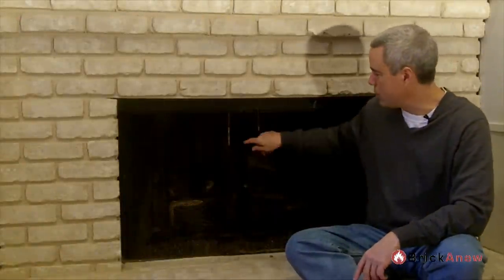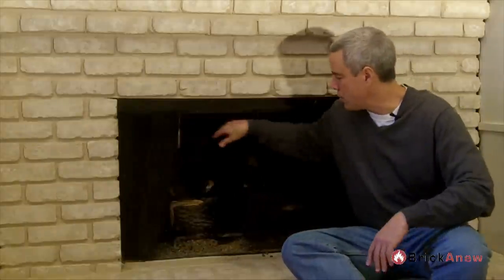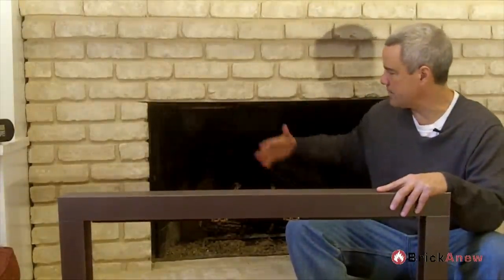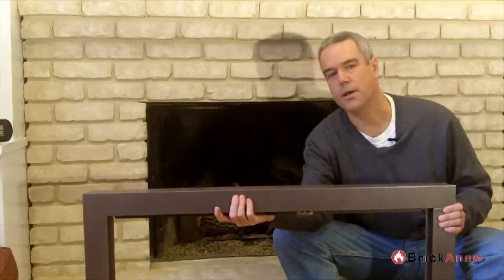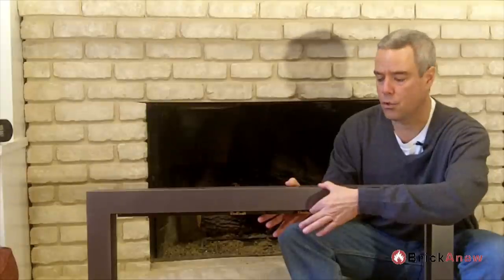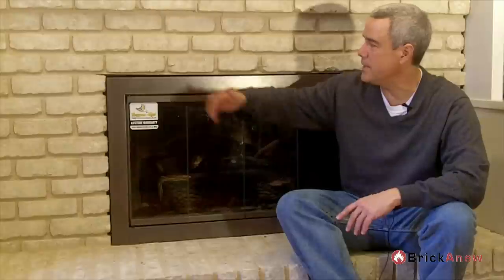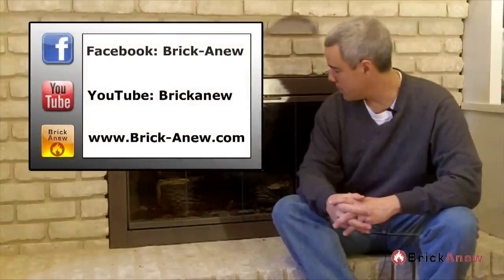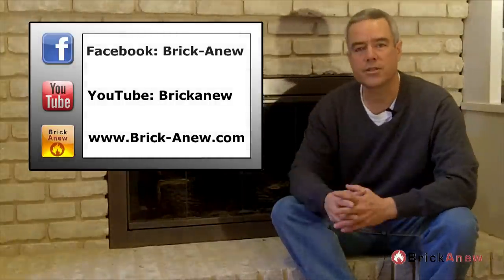How To Remove Fireplace Mesh Curtain [DIY fireplace door replacement]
Mesh fireplace curtains are a great solution for your fireplace, especially for wood-burning fireplaces. They are designed to prevent any sparks from coming out of the fireplace and onto the areas in the surrounding rooms. However, some fireplaces, like gas fireplaces, don't actually need this type of cover.

You may also want to take out your mesh fireplace curtains to replace them with fireplace doors. If you have mesh fireplace curtains and want to remove them, watch this easy-to-follow video about how to do it yourself. All you need is an electric drill, and you’re good to go!

In this video you will get and how-to video about replacing a mesh curtain with a fireplace door.
Any questions? Leave it in the comments below!